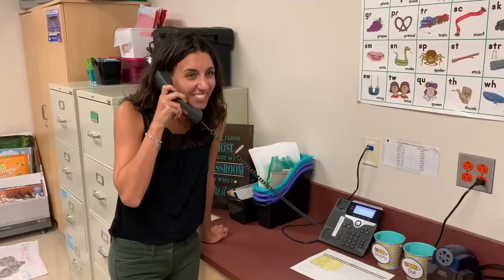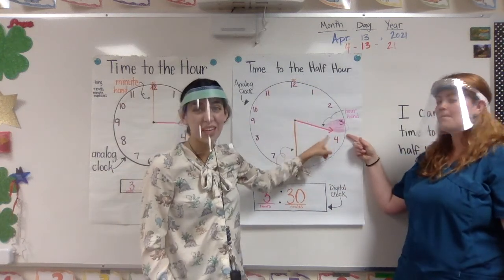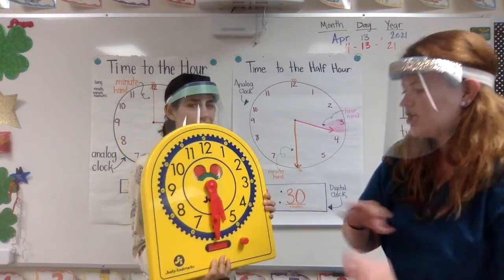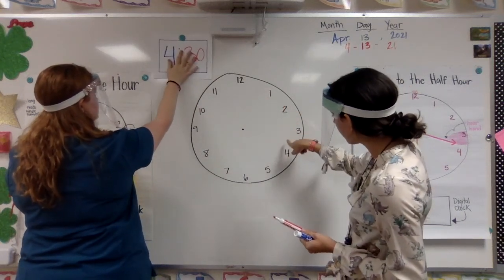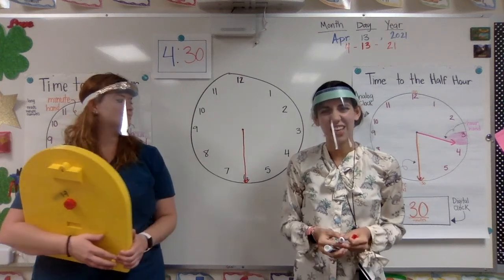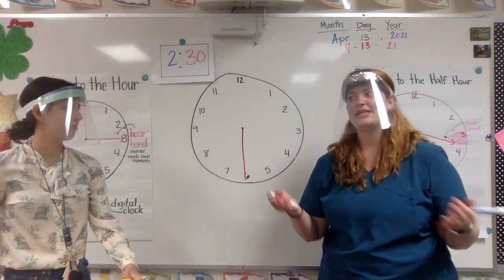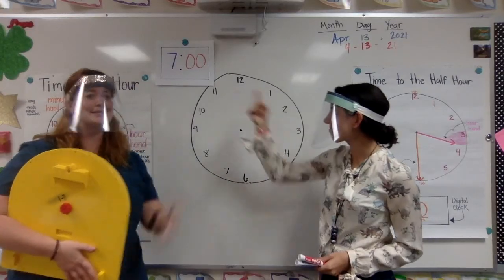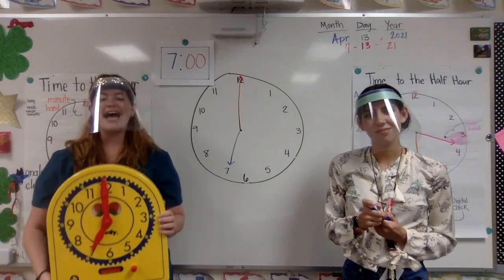Time to the Half Hour pt.2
Reviewing the parts of a clock, looking at digital time and creating time on an analog clock